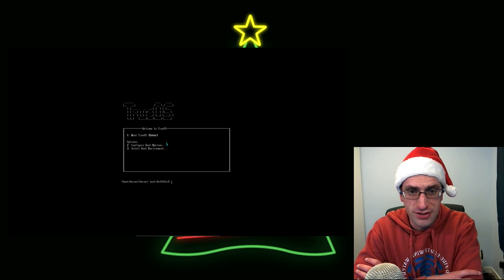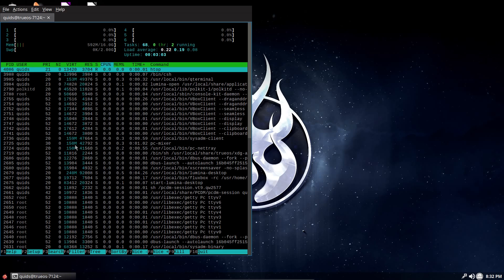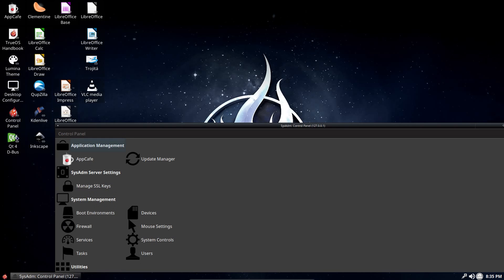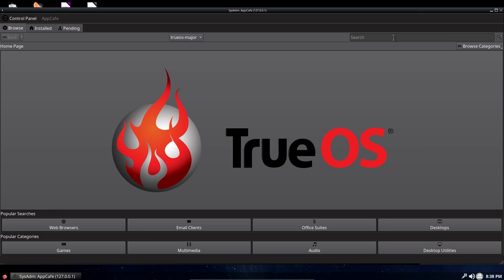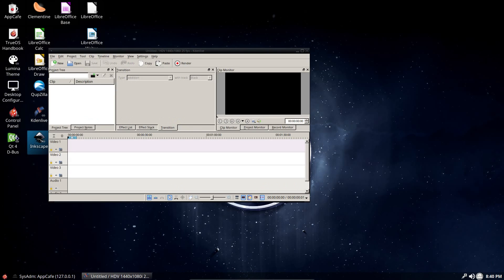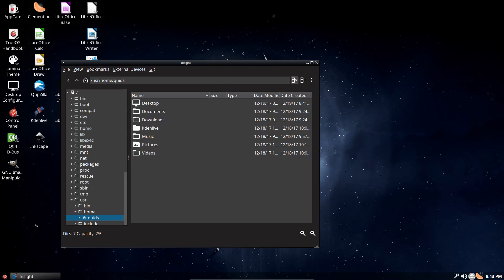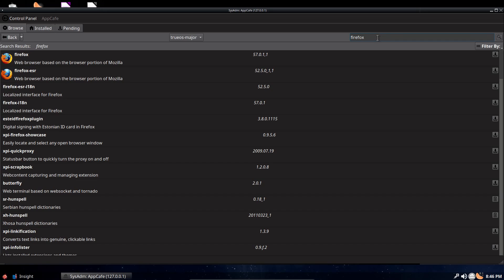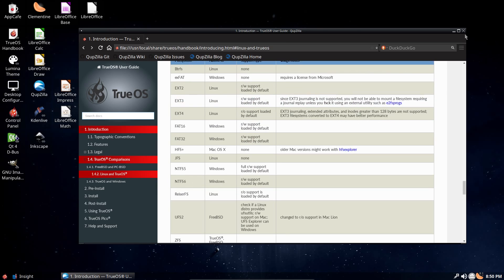TrueOS 17.12 Review – An Easy BSD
TrueOS review from a Linux user, honestly it was a very easy OS to get up and running.
TrueOS is a rolling release OS and comes in Stable and Unstable versions. This video is of Stable release 17.12 with Lumina desktop.